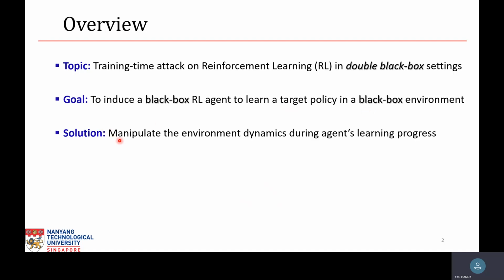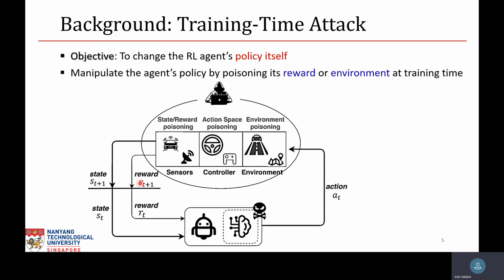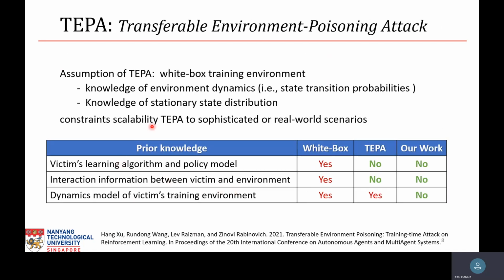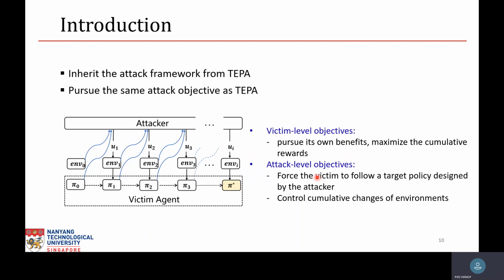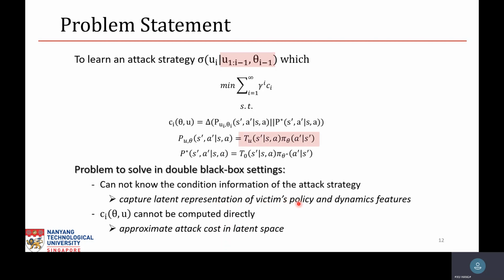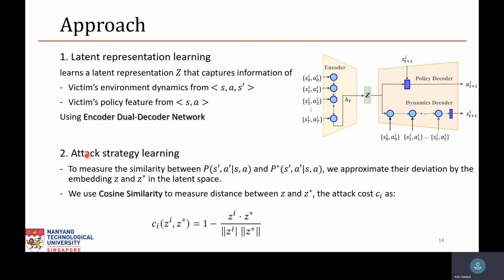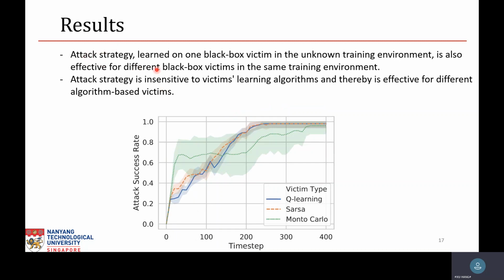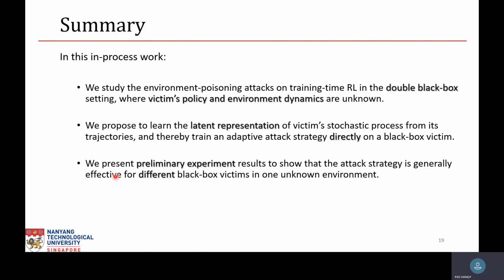ALA 2021 - Paper 58 (Hang Xu)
Title: Truly Black-box Attack on Reinforcement Learning via Environment Poisoning
Authors: Hang Xu and Rabinovich Zinovi